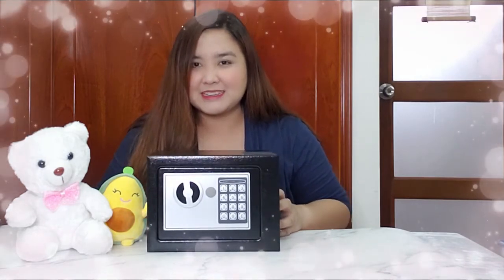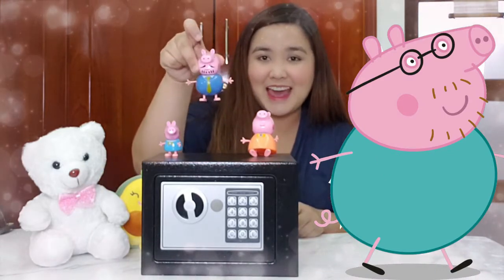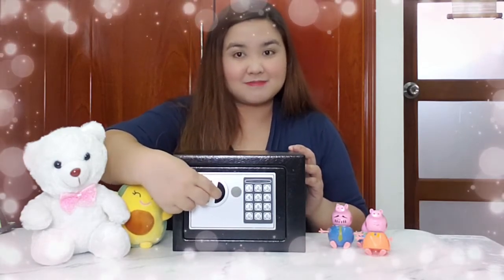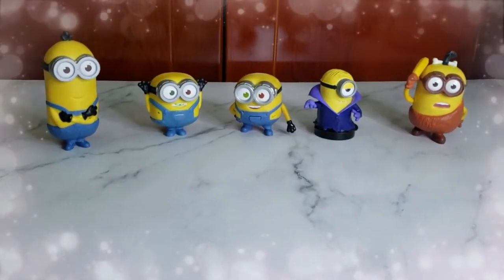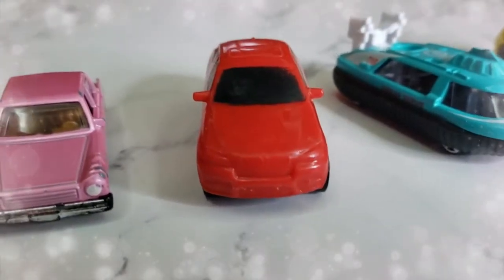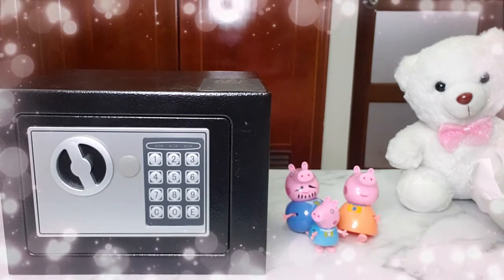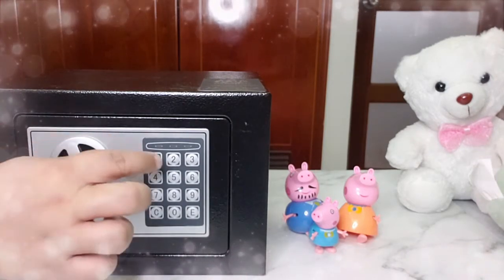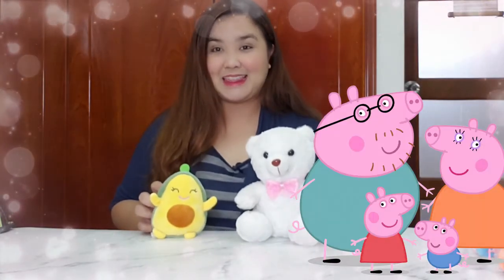English Fun with Ms. Jhaela - Finding George